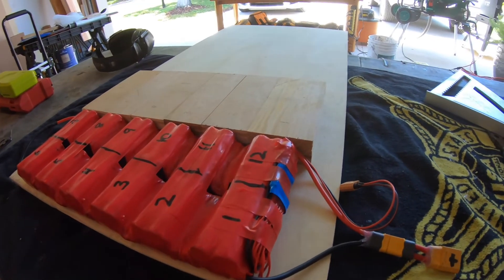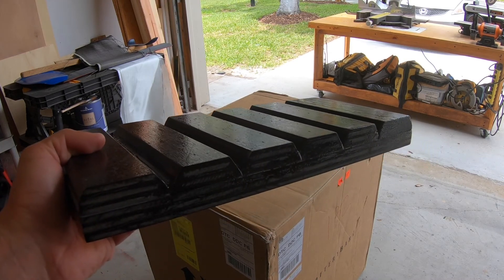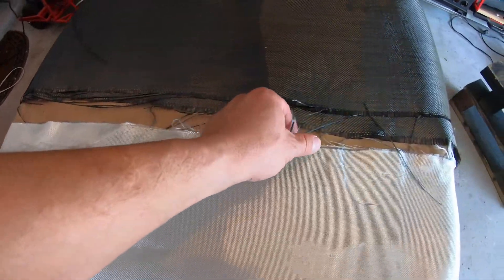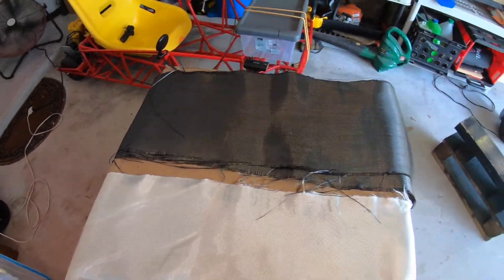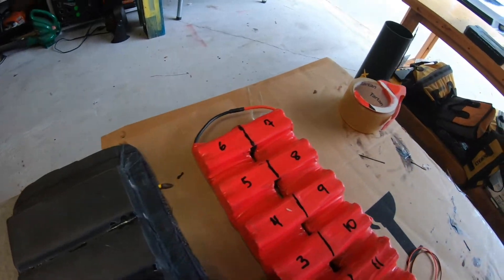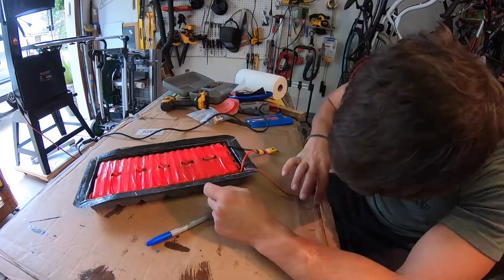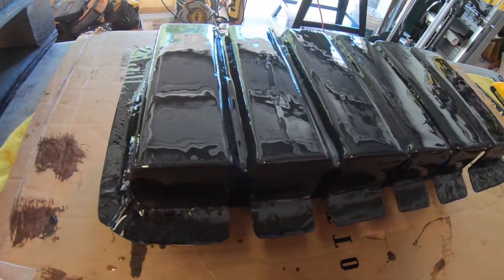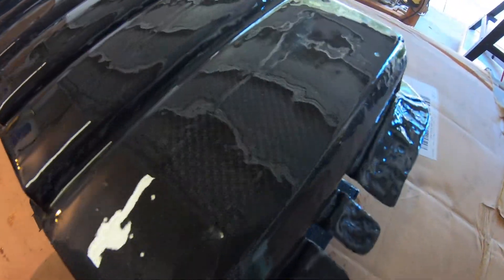ESK8 Carbon Fiber Battery Cover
Hello EV comrades.  For my most recent all terrain build I made battery cover out of carbon fiber.  This video goes over my building progress.  Also, this is the first time I used vacuum bag method (It worked out well).  Battery Pack configuration is 12S5P.  Thanks.